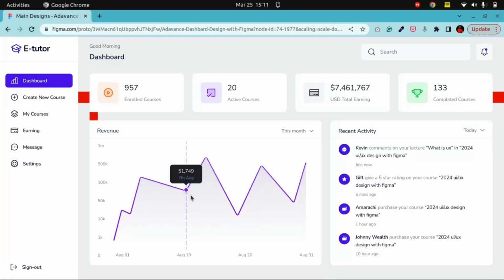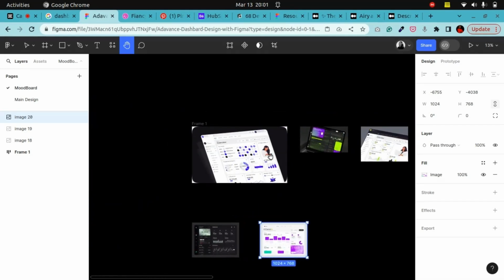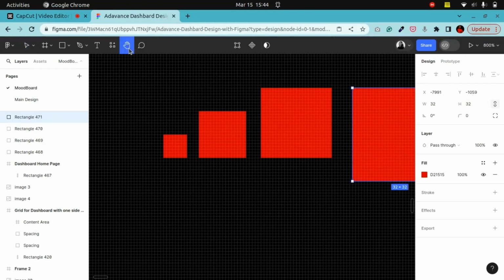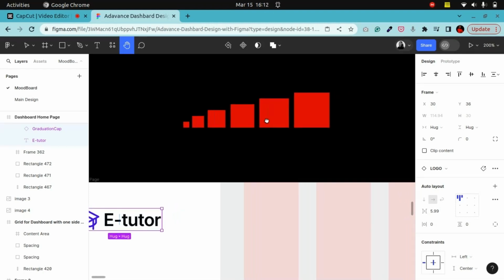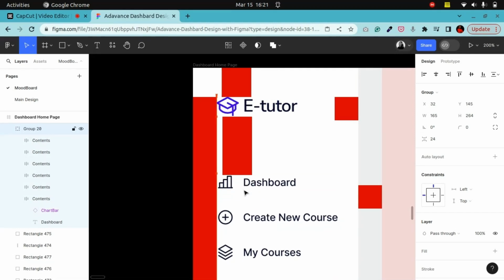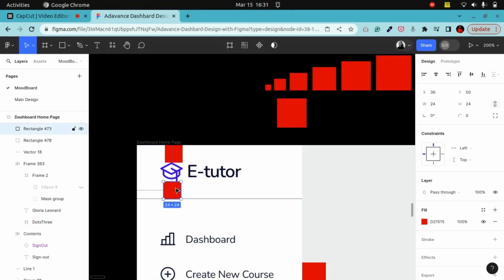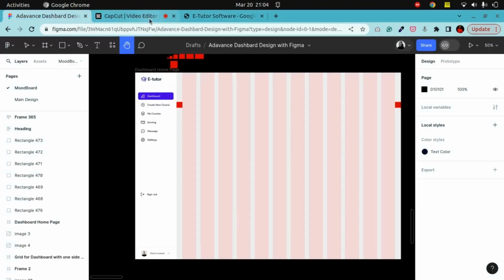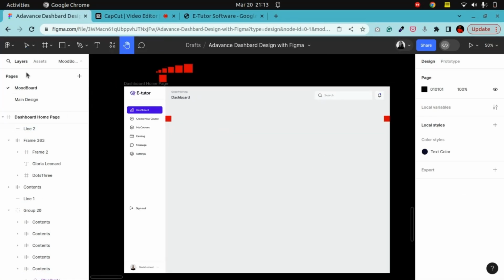Advanced Dashboard UiUx Design with Figma 2024 | PART 1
In this video, I'm going to show you how to design a modern dashboard UI in Figma step-by-step. From brief to full-fleshed design.

Thank you so much, Hasan, for inspiring this video.

Intro 0:00
Design Brief 0:34
More on Design Brief  03:26
Dashboard Inspiration & MoodBoard  05:24
Set up your desktop size 15:26
Red Square Method 16:00
Setting Grids  22:10
Side Bar Design 25:09
Top Bar Design 54:48